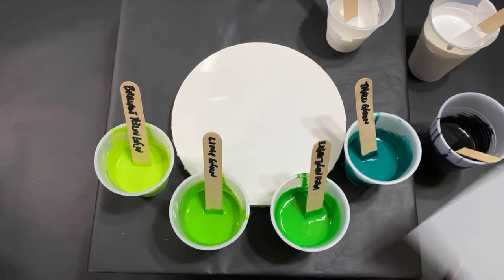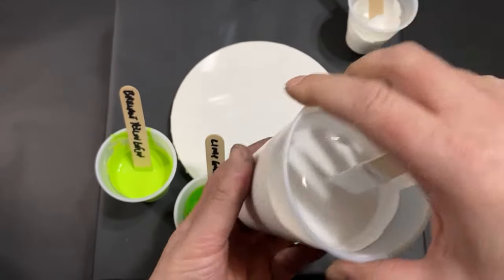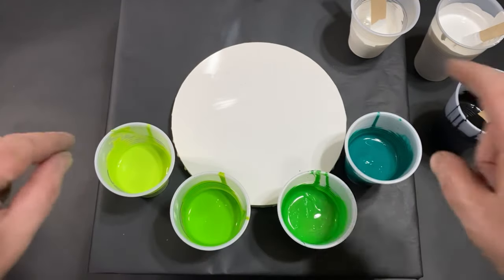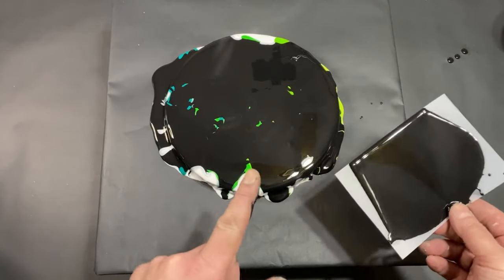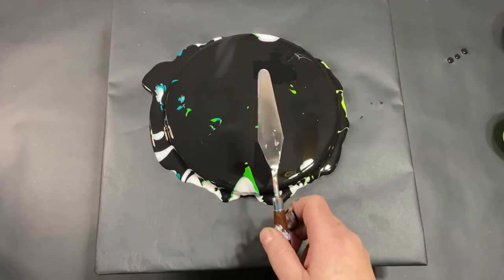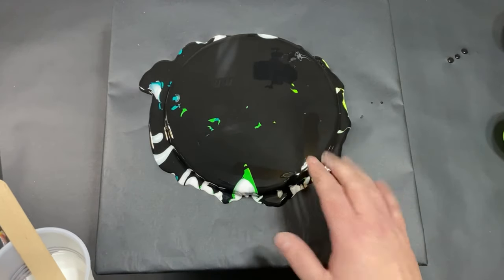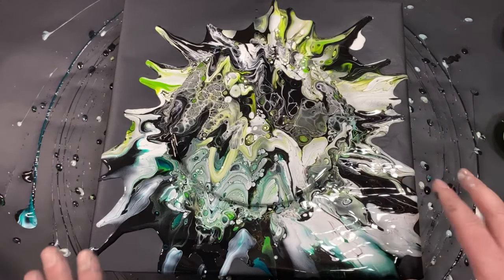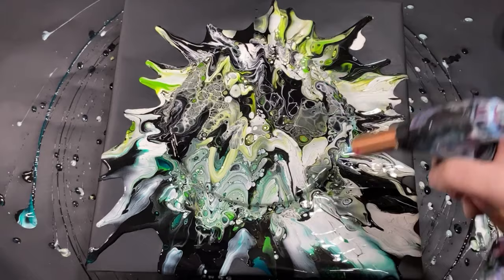Acrylic Pouring: First Time Hide & Reveal- Unique Fluid Art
In this video, I show you how to create an amazing fluid art painting using the Hide & Reveal technique. This is a fun and easy acrylic pouring technique that anyone can try. Fluid art is a great way to express your creativity and make stunning abstract paintings. Watch the video and follow along with me as I demonstrate this fun technique.

This is my version of this style of painting, using lime green, brilliant yellow green, thalo green, and light green permanent as my paint colors. I love how these colors create a vibrant effect on the canvas. You can use any colors you like, but I recommend using some pearlized or metallic paints to add some shine and contrast to your fluid art.

Materials used:

Acrylic Paints
Pouring medium
Plastic cups
Stir sticks
canvas
turntable/spinner